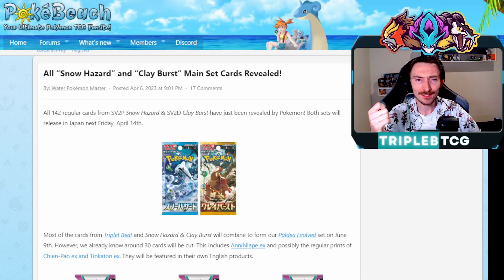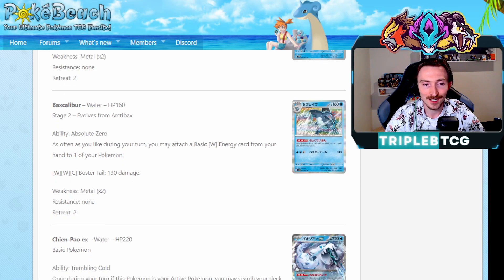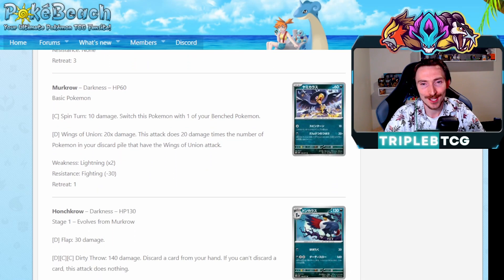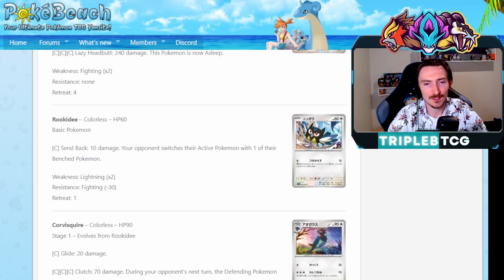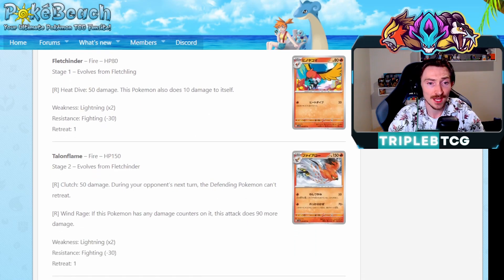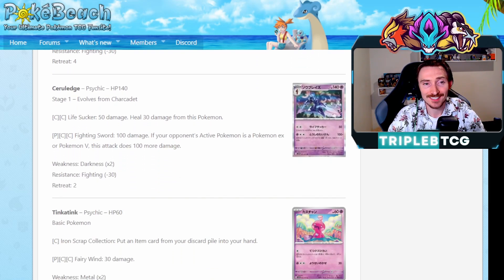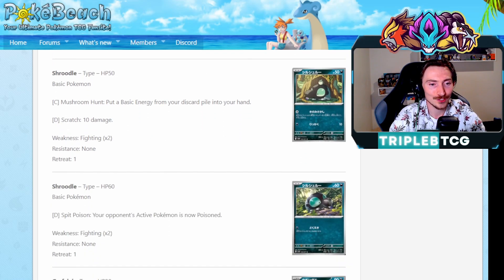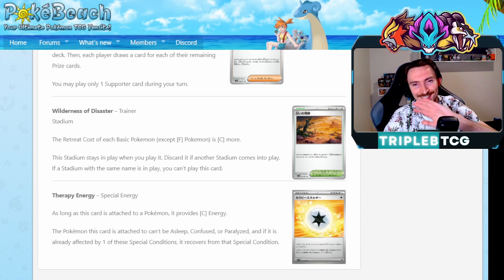NEW Pokemon TCG Sets Snow Hazard & Clay Burst: Full Set List Review!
Welcome to our latest video, where we'll be reviewing the full set list reveal of the upcoming Pokemon TCG sets Snow Hazard and Clay Burst in Japan. These sets will combine to form our June Set Paldea Evolved, which is set to release on June 9th. However, we've learned that around 30 cards will be cut from the Japanese release, including Annihilape ex and possibly the regular prints of Chien-Pao ex and Tinkaton ex. These cards will be featured in their own English products.

In this video, we'll be taking a deep dive into the sets and analyzing the cards that will be included in the Paldea Evolved set. We'll be highlighting must-have cards,  discussing the impact the sets may have on the Pokemon TCG META & value of rare pulls. We'll also be discussing the cards that were cut and speculating on their potential release in the future.

If you're a fan of the Pokemon TCG, you won't want to miss this video. Whether you're a collector or a player, we've got you covered with all the information you need to know about the upcoming sets. So sit back, relax, and get ready to learn everything you need to know about Snow Hazard and Clay Burst, and how they'll come together to form Paldea Evolved.

Come hang out on Twitch Mon/Wed/Fri 7:00-9:30pm Australian Central Time